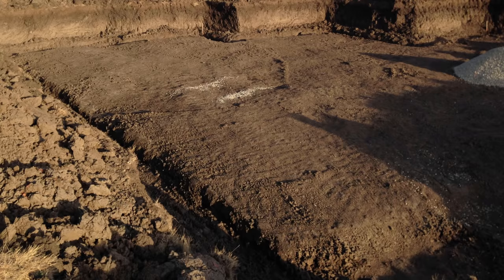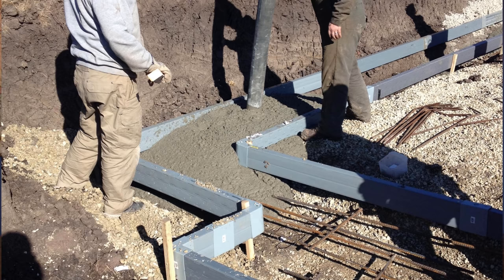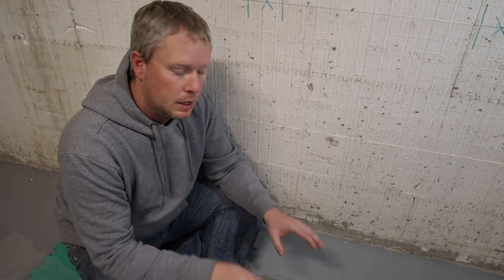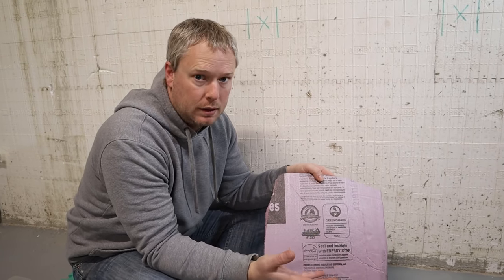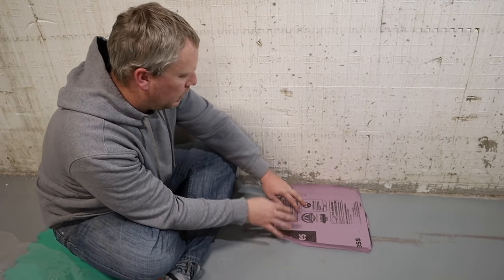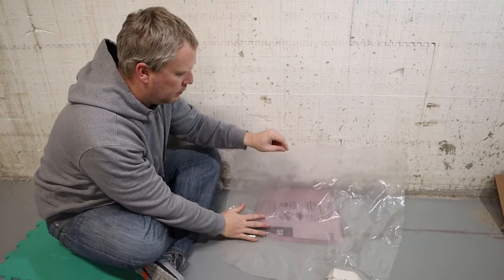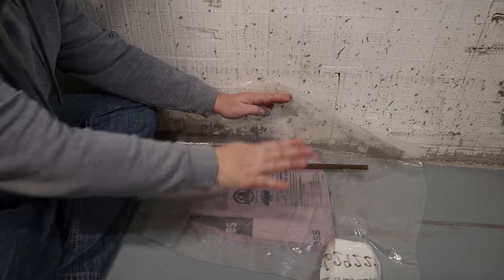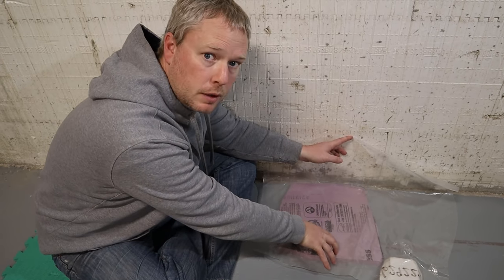The RIGHT WAY to Insulate Your Concrete Floor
If you are building a new home, do not forget to insulate your concrete floor.  Whether you have a slab-on-grade home, or a home with a basement, you need to insulate the slab.  As much as 1/3rd of your homes heat loss can come from an uninsulated basement.  I suggest building an ICF house from the footings to the roof and insulating the slab with rigid foam board to provide a whole house insulation envelope.  There is a proper order to place your under slab insulation products, so make sure to watch the video all the way through.